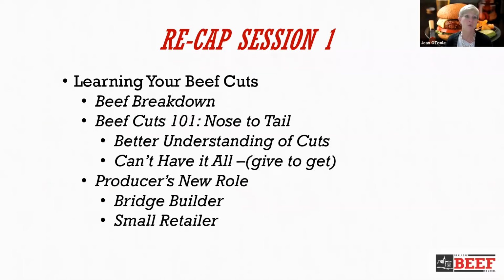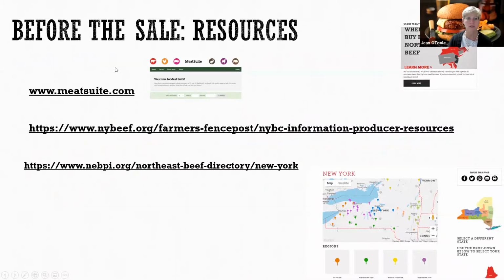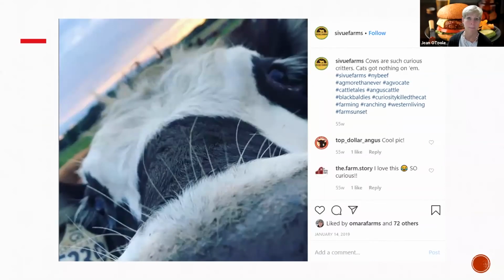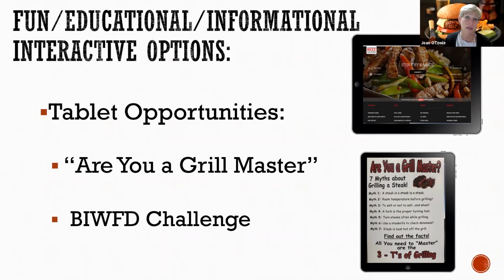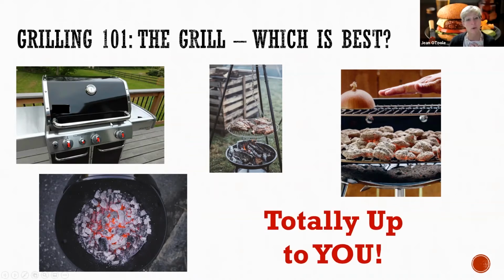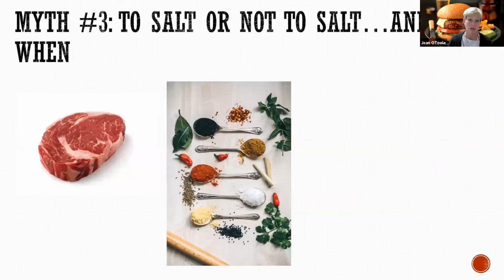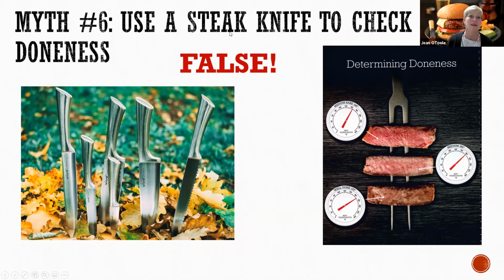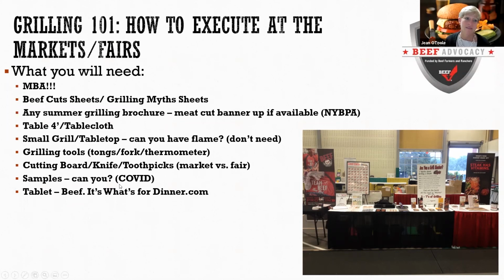Marketing Your Beef Locally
Adding Value to Your Marketing Display